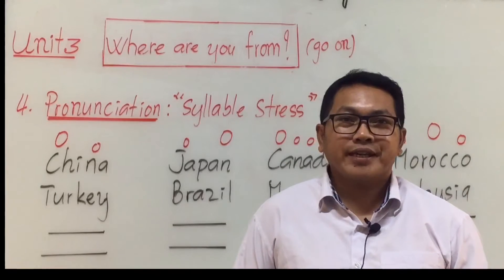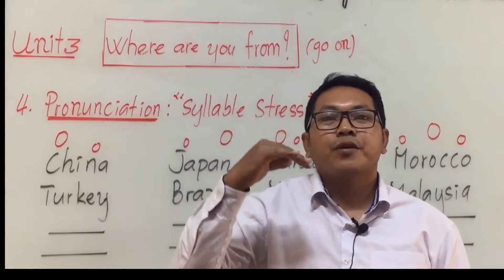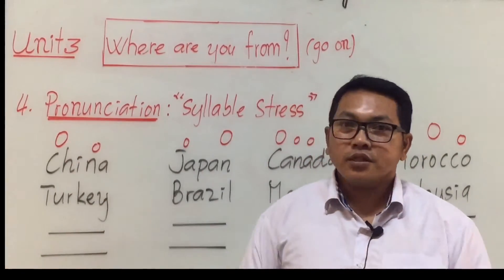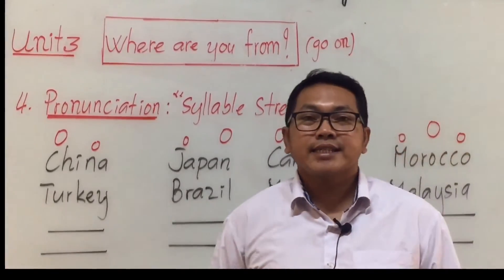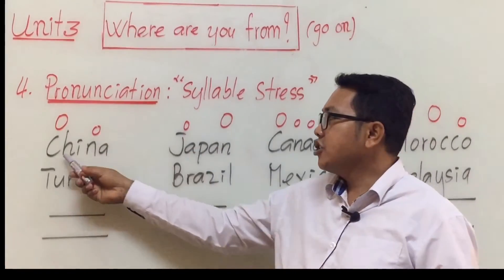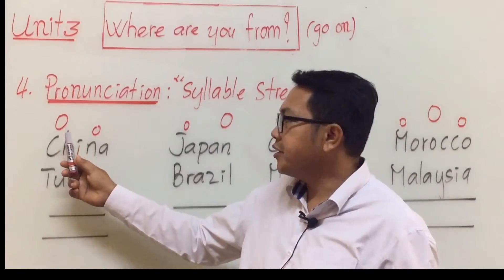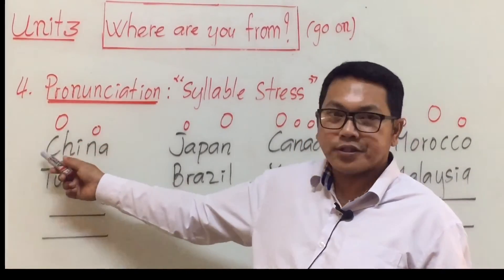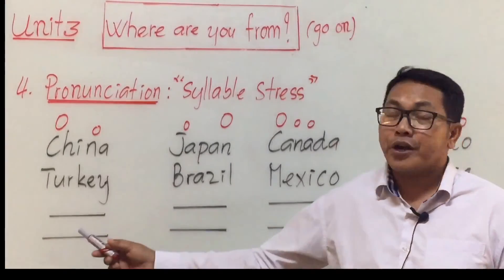Grade 8, unit 3. 4 : pronunciation